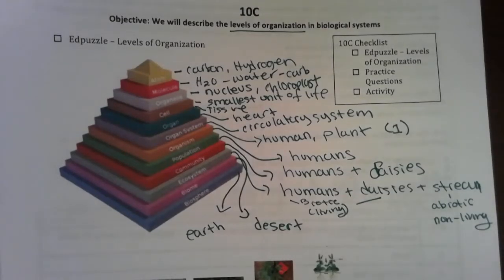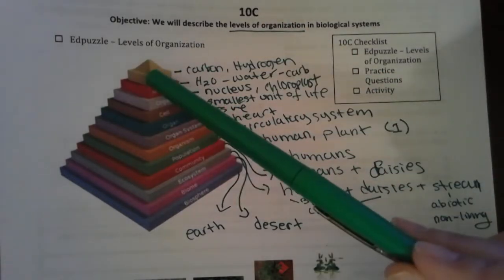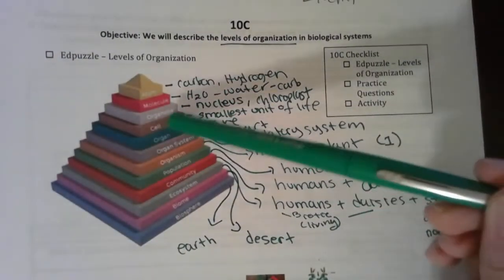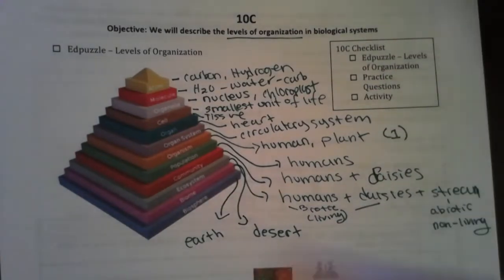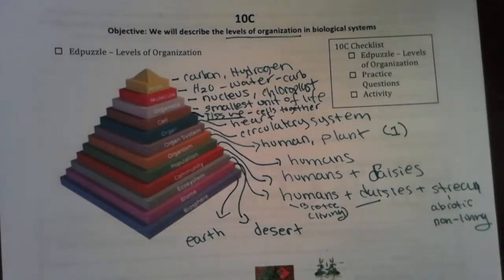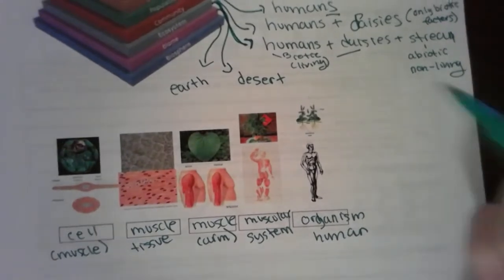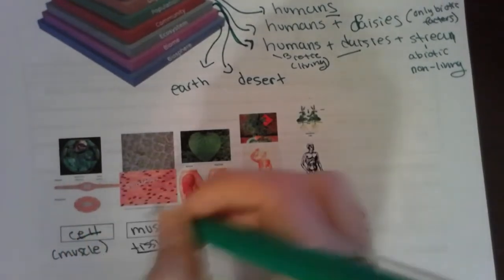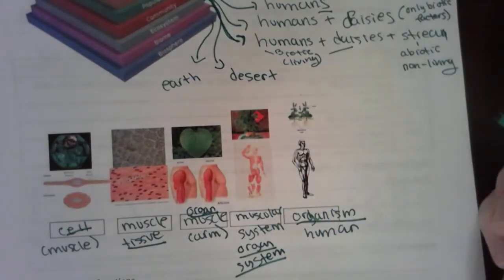Levels of Organization